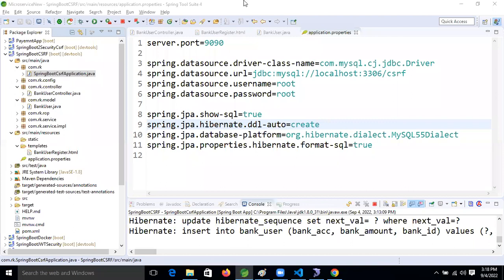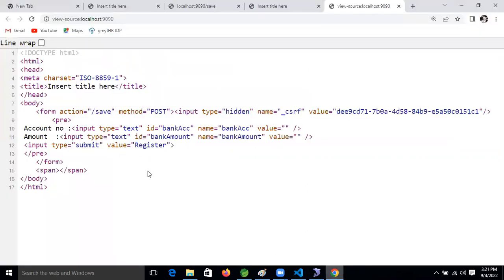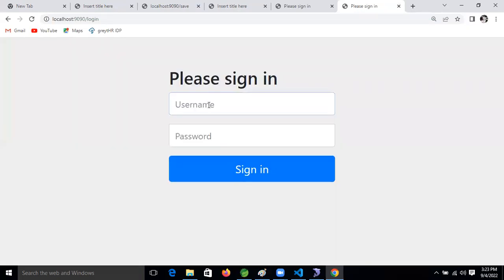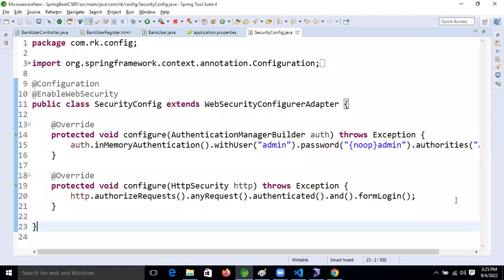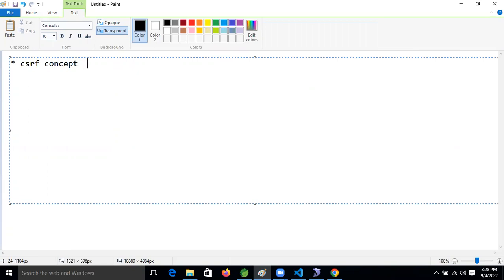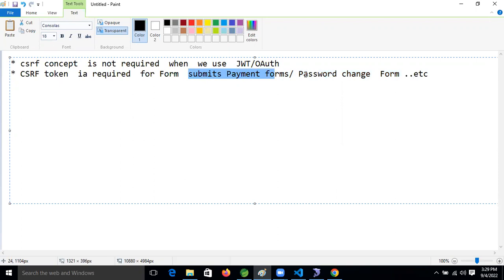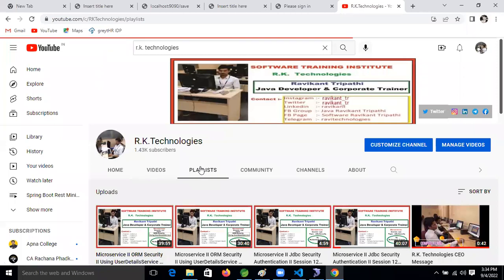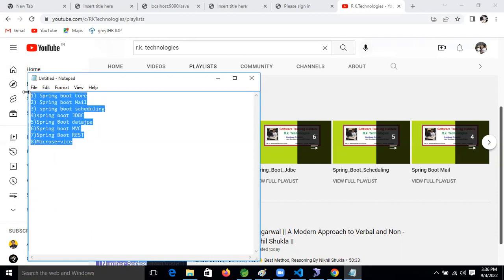Microservice Security II Cross Request Forgery II CSRF token II Security II Session 160 IIMr. R.K.